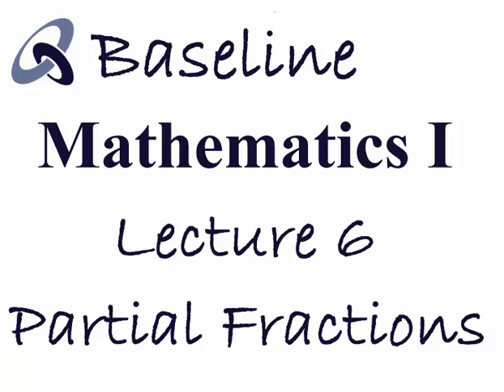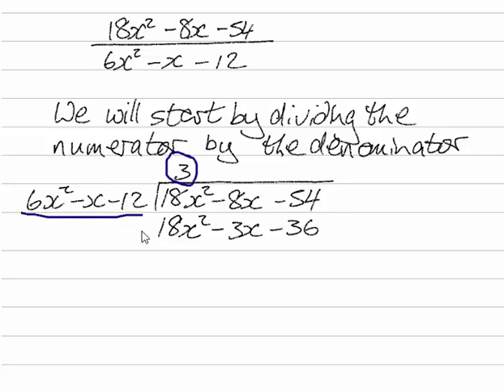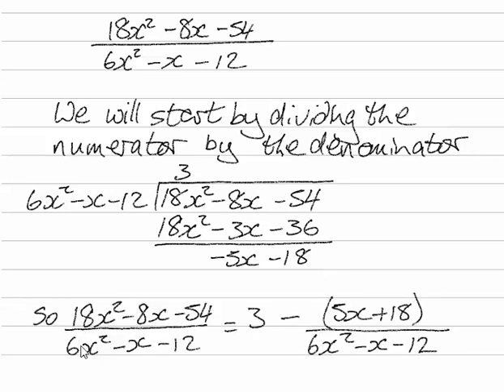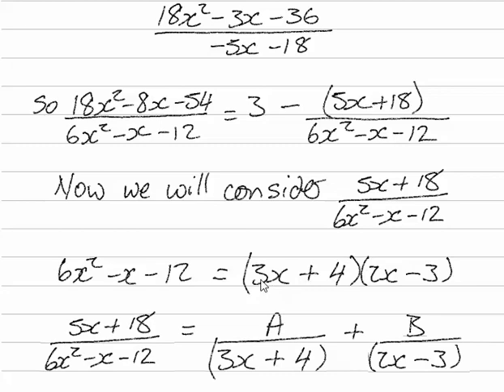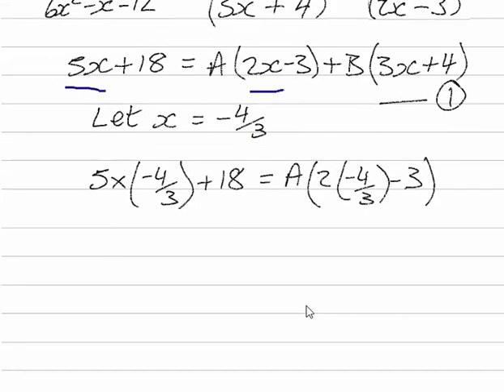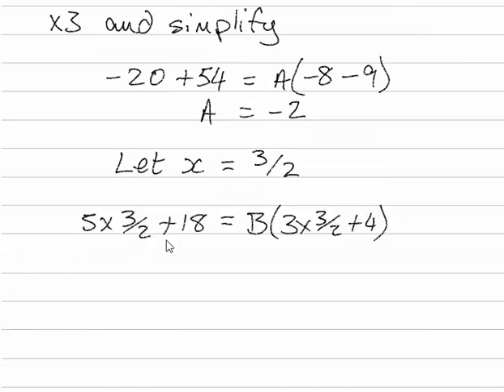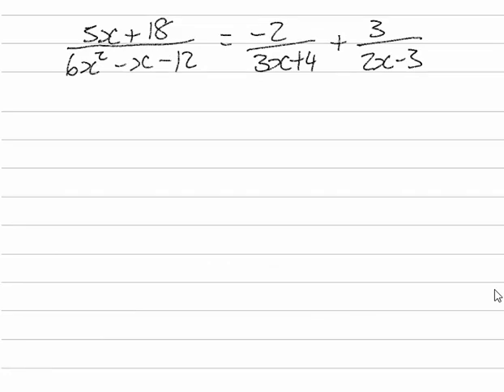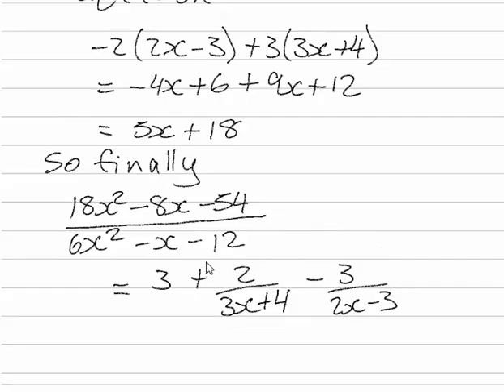Partial Fractions Example 2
Example of partial fractions with algebraic division.